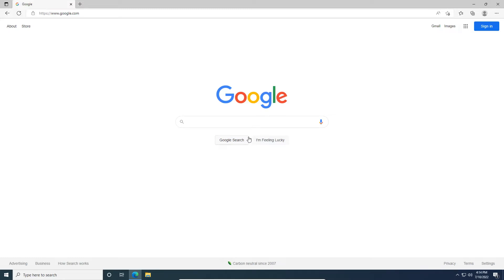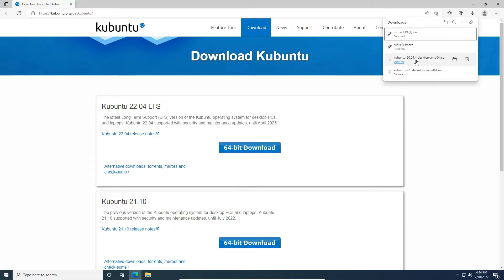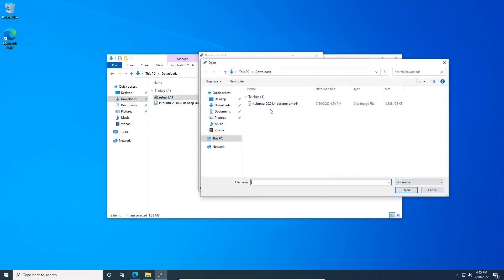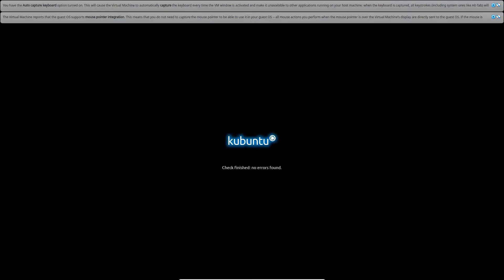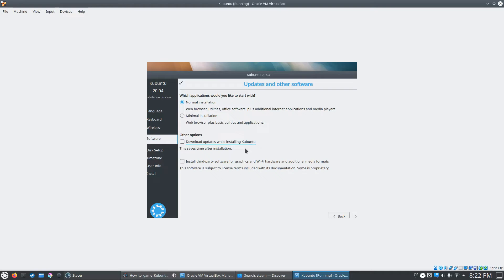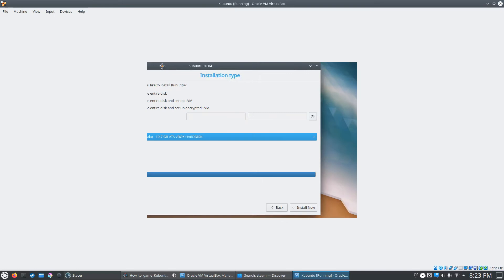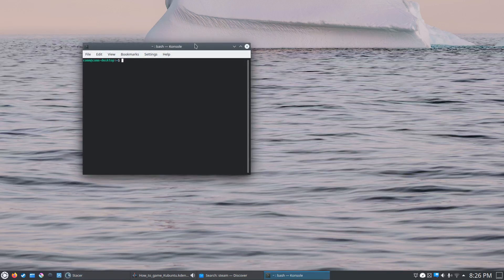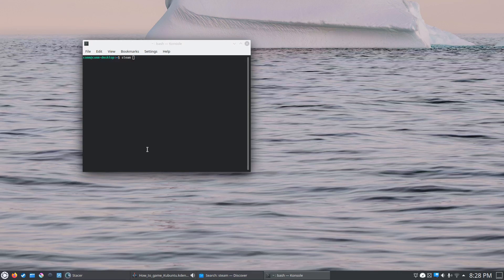How to Game on Linux Kubuntu | Installation and Setup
We go through to process on installing Linux Kubuntu on your PC and installing Steam.